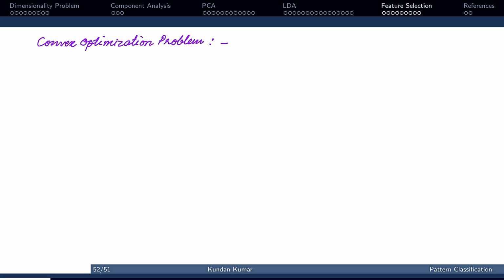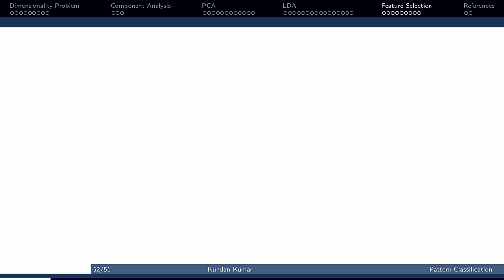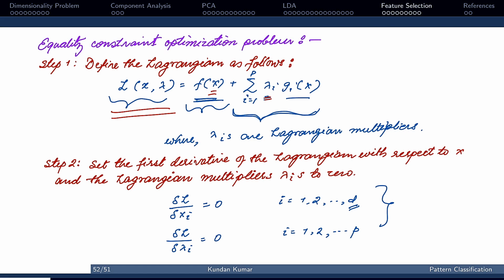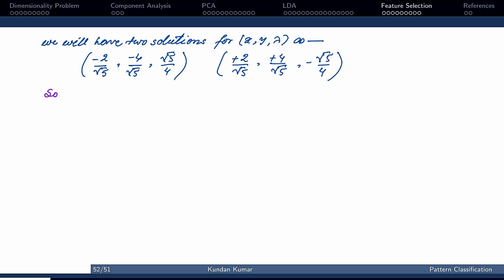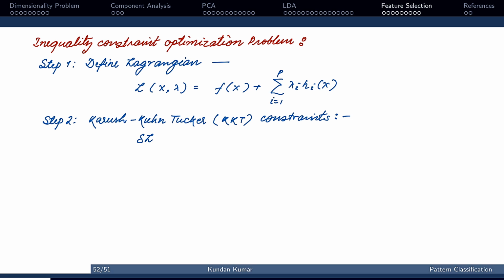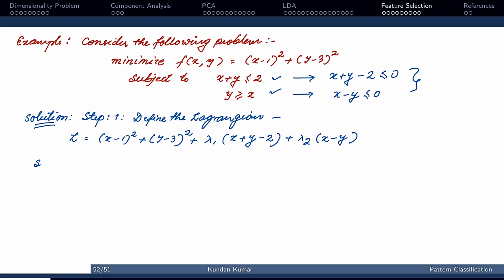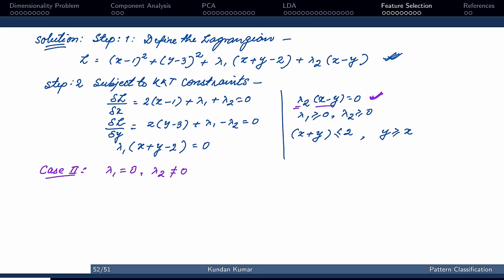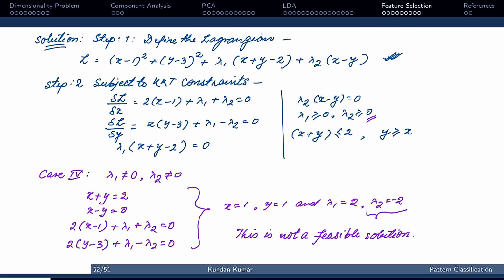Extra_Lec01: Lagrangian Multipliers with Examples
In this lecture, the solution of constraint optimization problems is discussed using Lagrangian Multipliers.